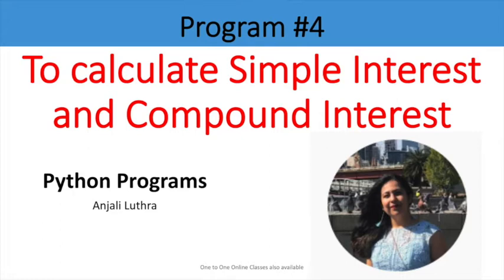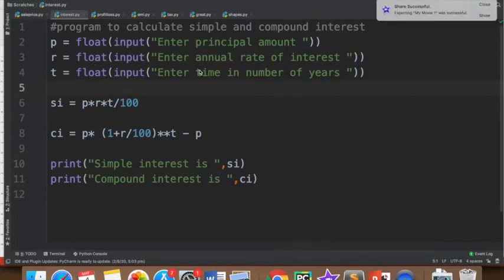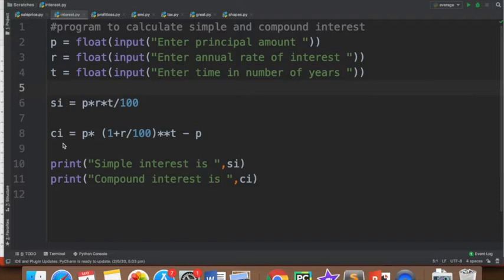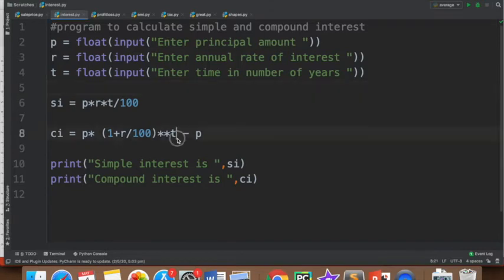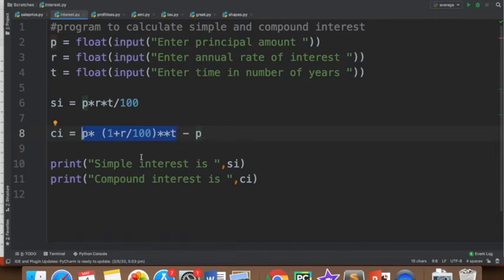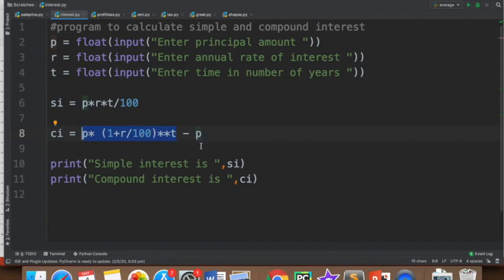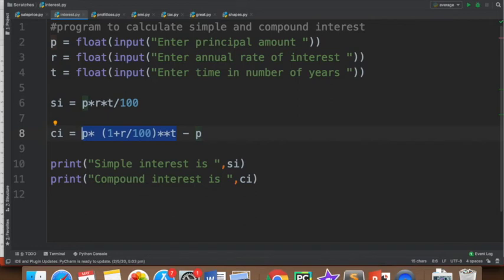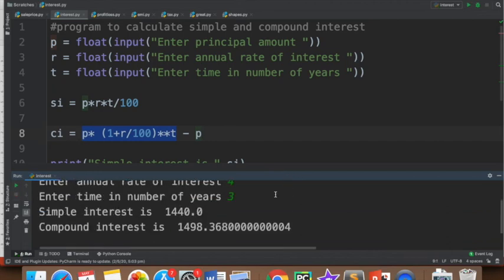Python Programs | To calculate Simple interest and Compound interest